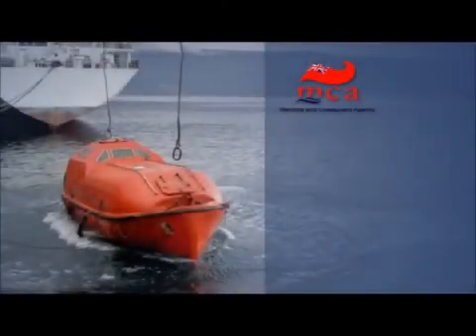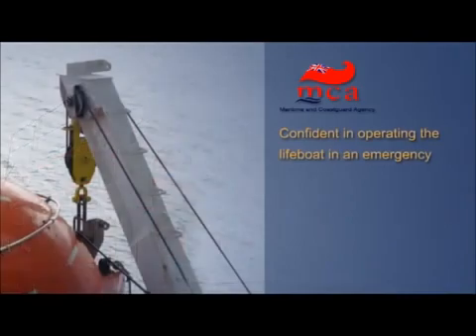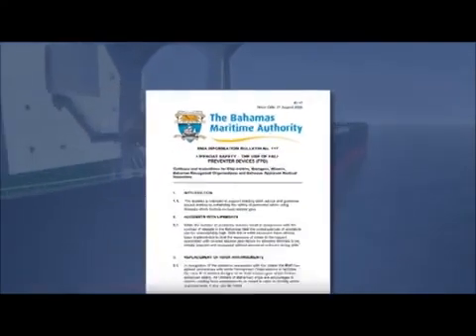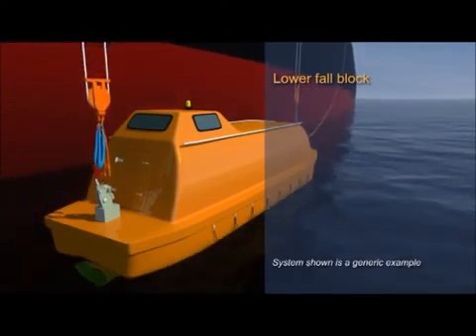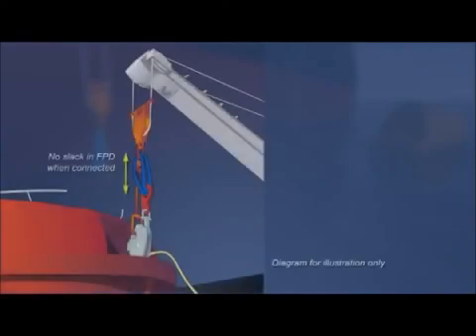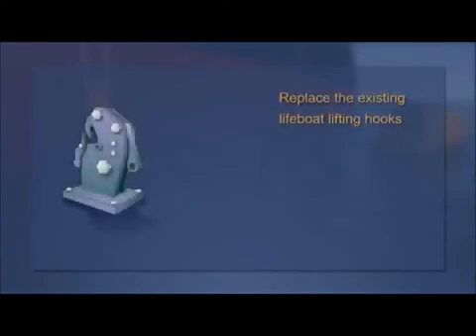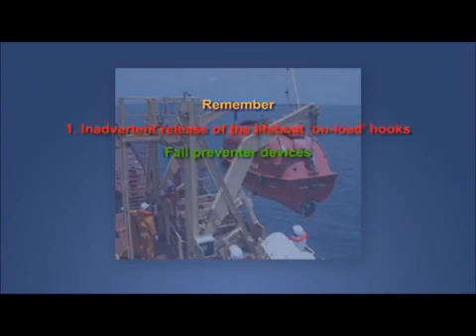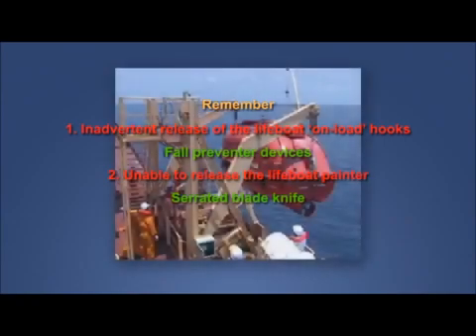Lifeboat Fall Prevention Devices FDPs by MCA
Lifeboat Fall Prevention Devices FDPs.